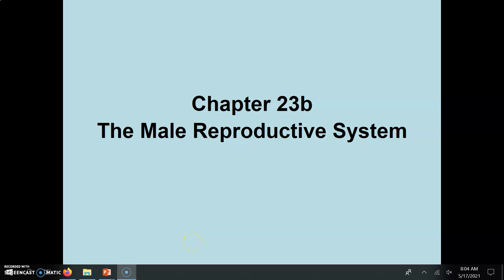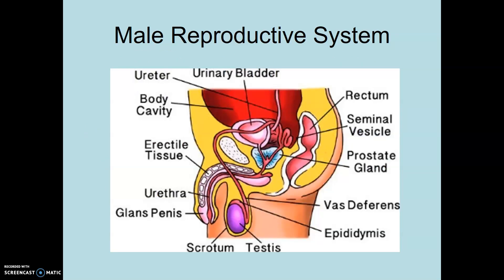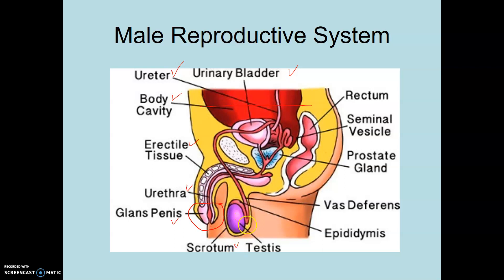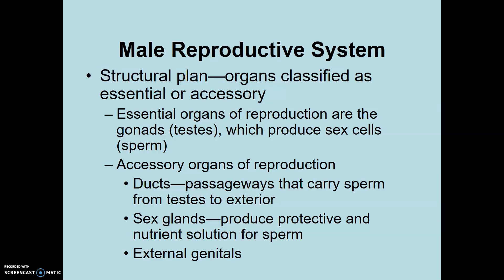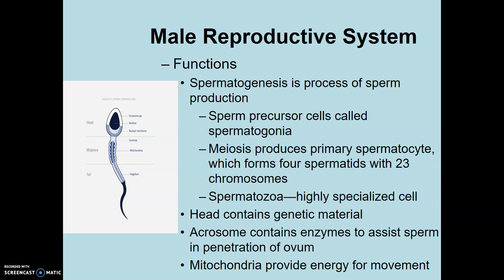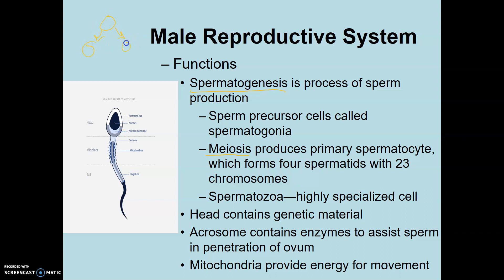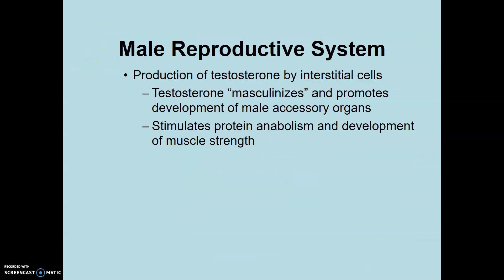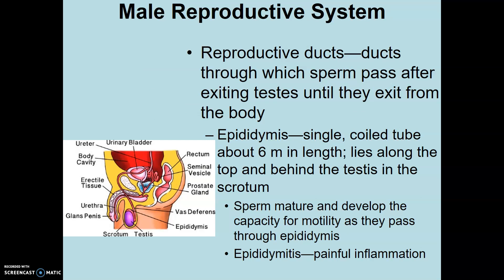Biol-50 Male Repro a